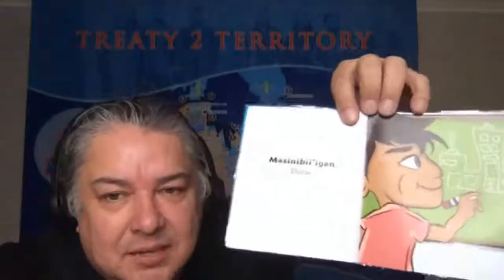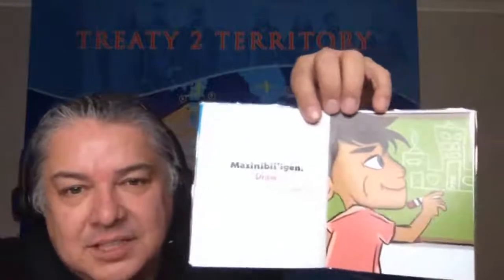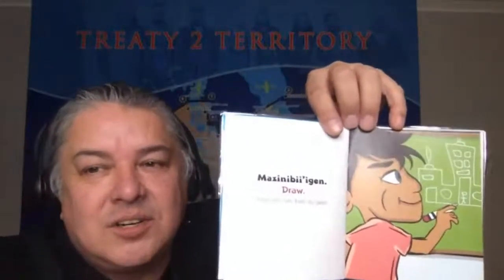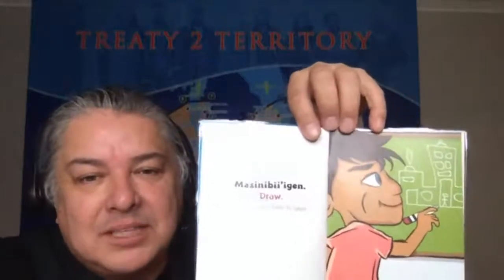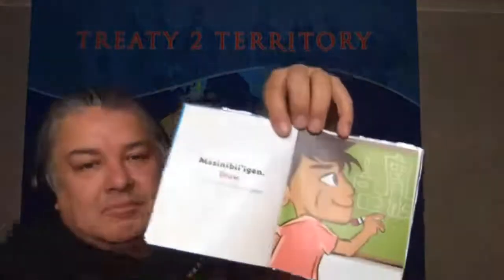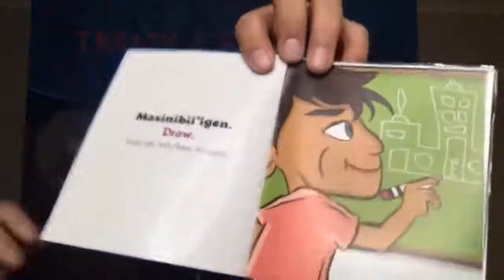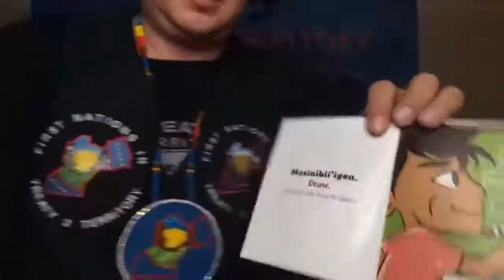MTNLIve Anishinaabemowin Monday @ 6pm 7 December 2020